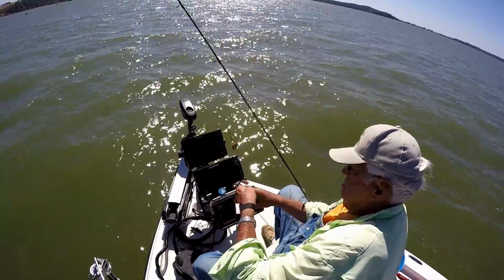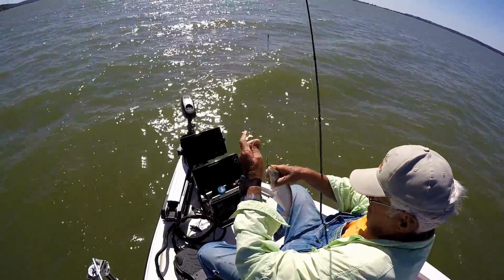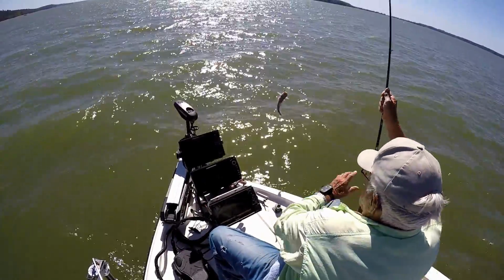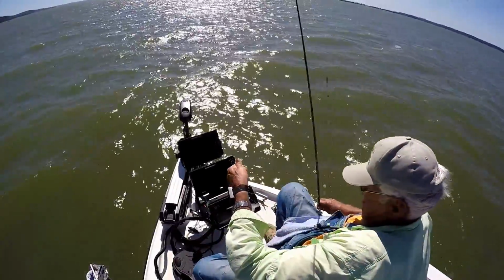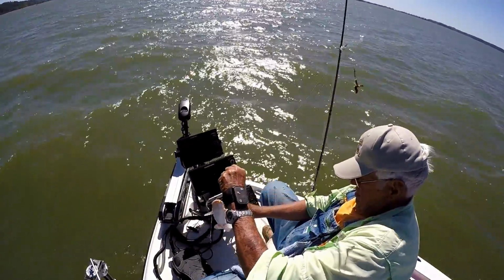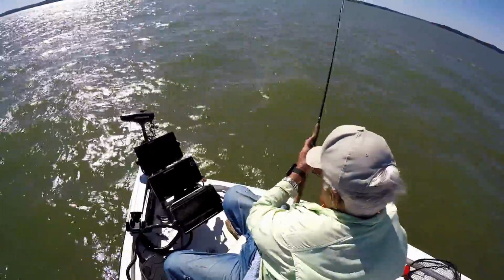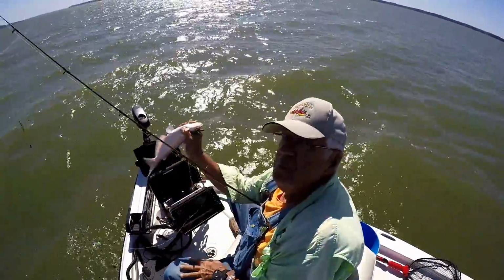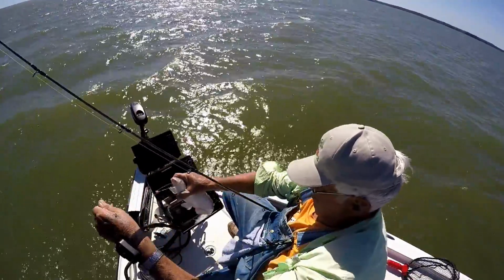voiceover 2 LS fiddler 10 14 20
Deep water catfishing using Garmin Live Scope.  Catching small blue cats at 50-60 feet deep.  Ky Lake in TN fishing the main river channel. Video made on 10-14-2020.